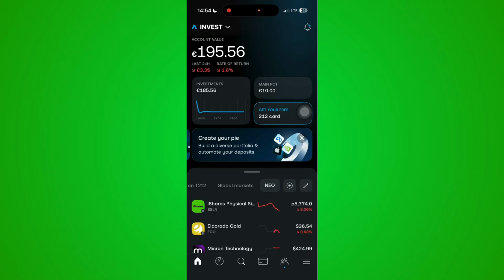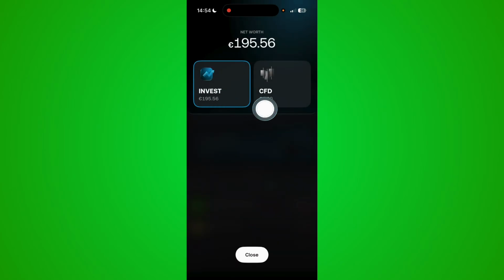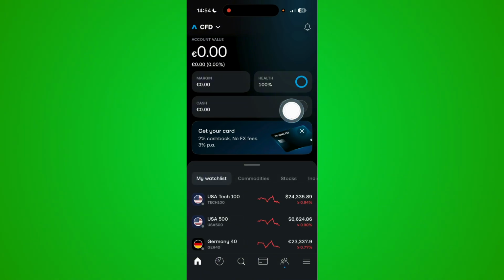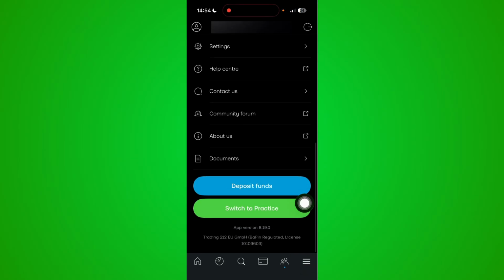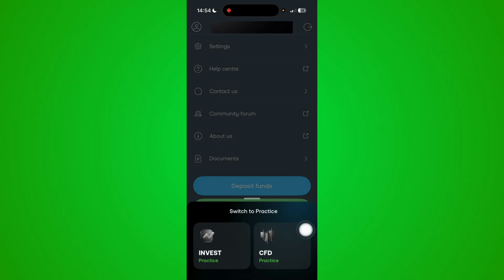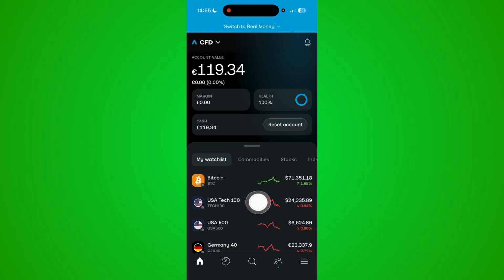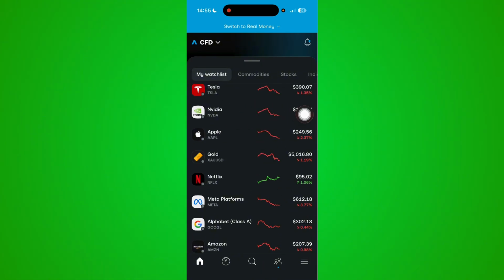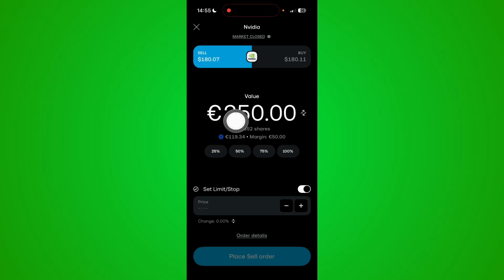How to Short on Trading 212 (Short Selling & CFD Short Position Tutorial)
In this video, it is explained how to short on Trading 212 and open a short position using the Trading 212 platform. Short selling allows traders to potentially profit when the price of a stock or asset goes down, which is commonly done through CFD trading on Trading 212.